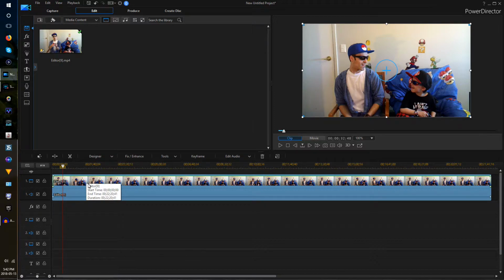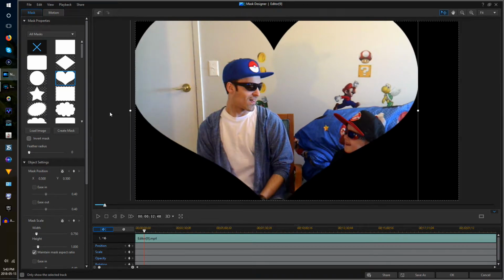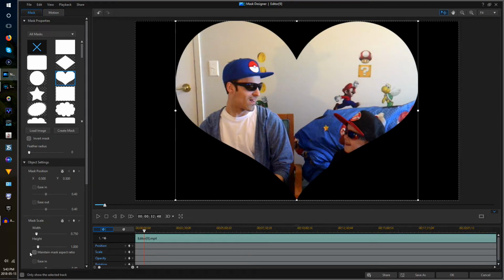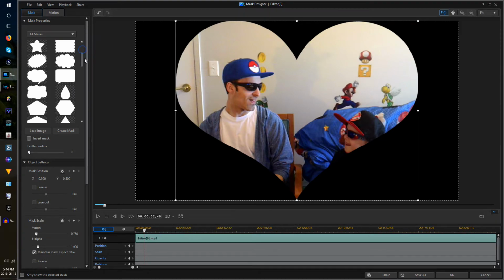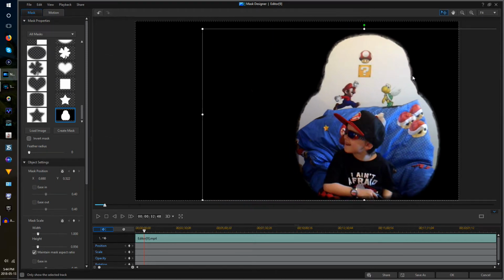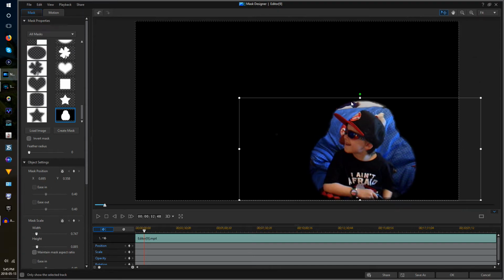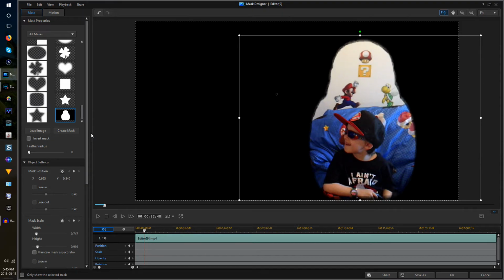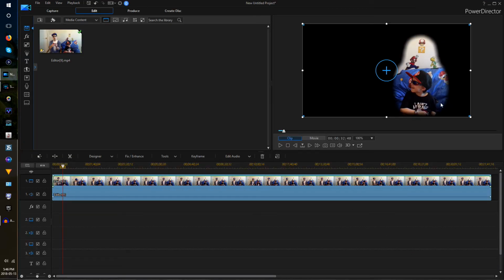Making a Mask - For Kids!